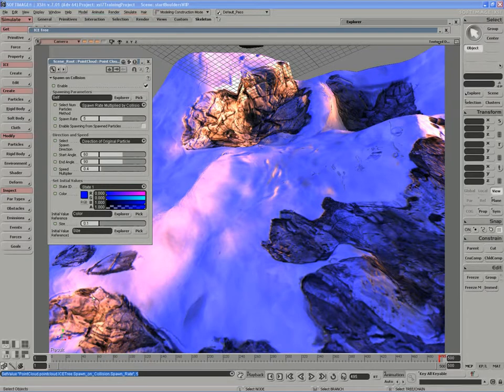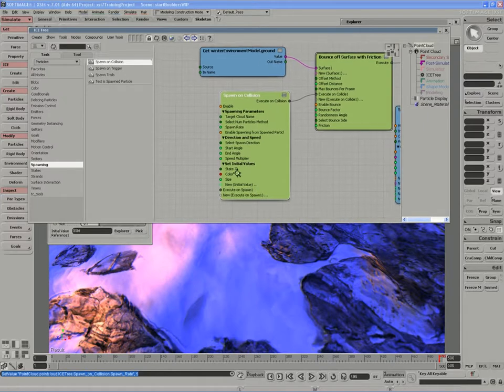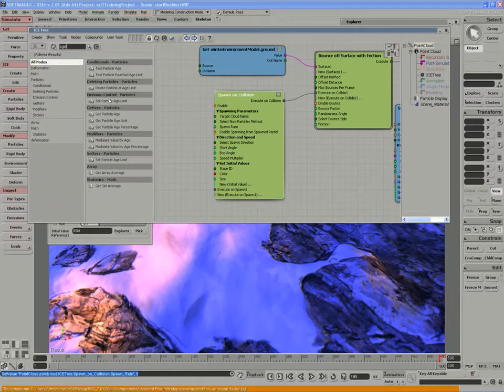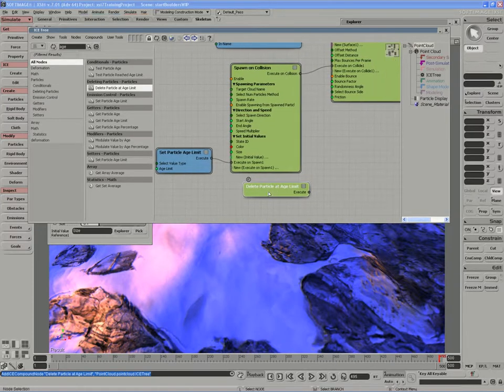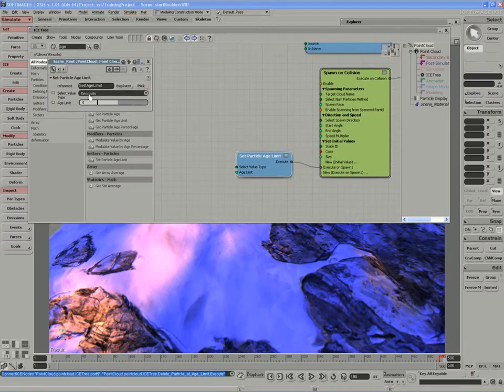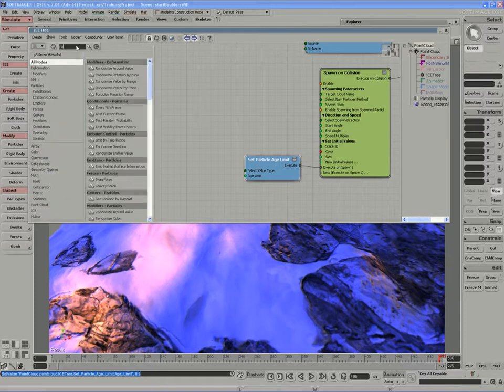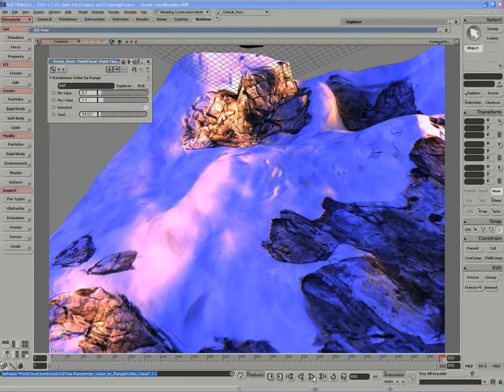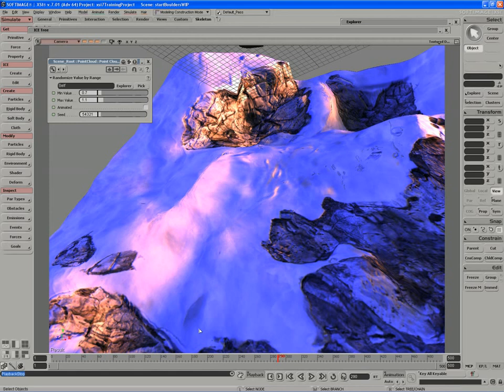8. Spawn On Collision Set Age Limit Num Particles